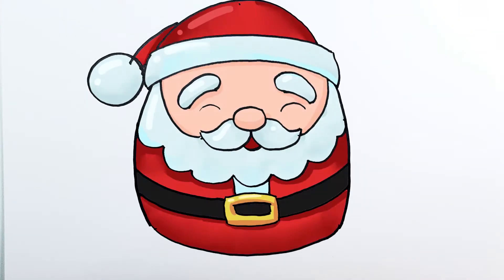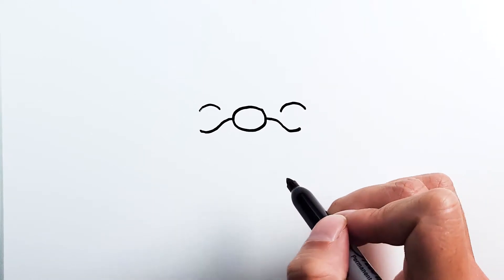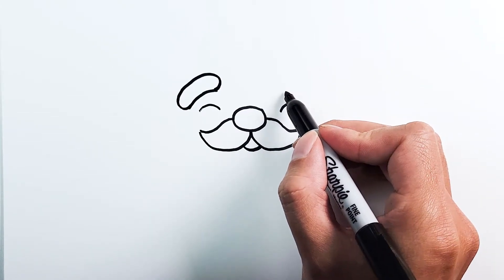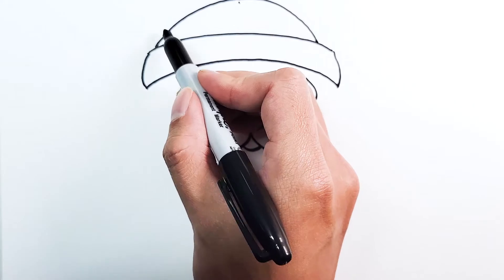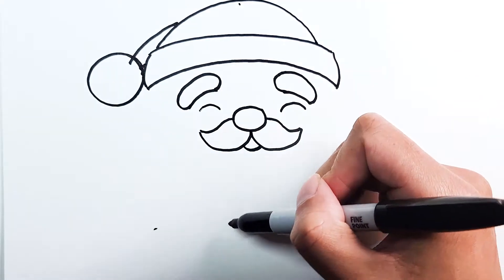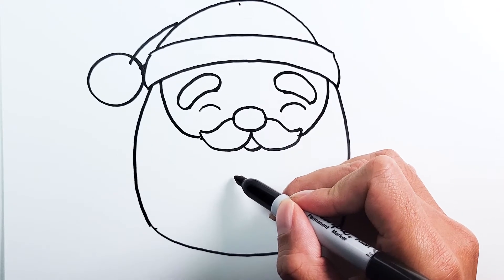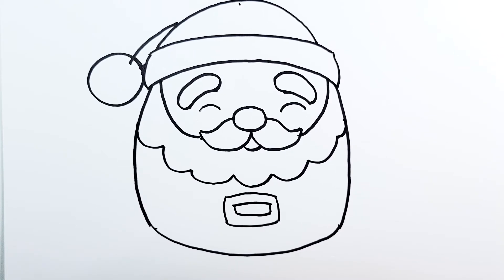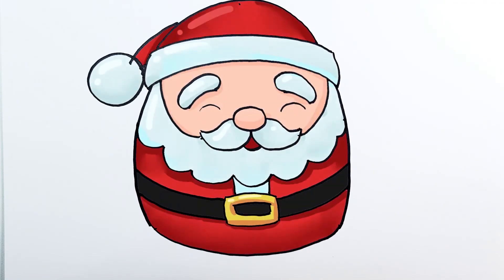How to Draw Santa Clause from SQUISHMALLOWS!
Learn how to draw Santa Clause from Squishmallows! This is an easy step-by-step lesson great of all ages and kids for cute Christmas Santa for the Holidays.

✨Drawing Tutorials for all ages and kids!
✨Fun and easy simple step-by-step instructions.
✨Great for beginner artists to learn!